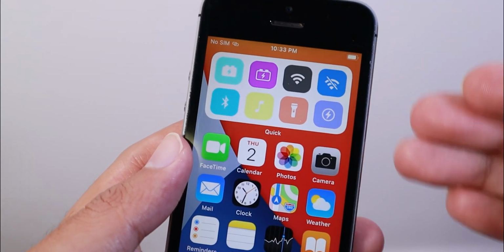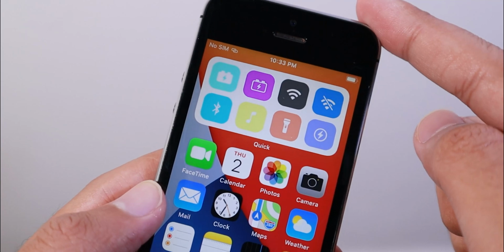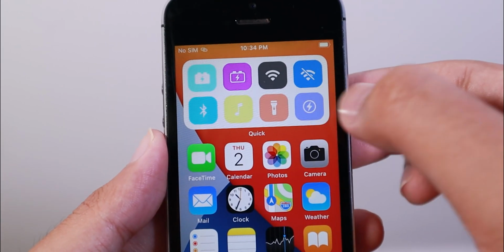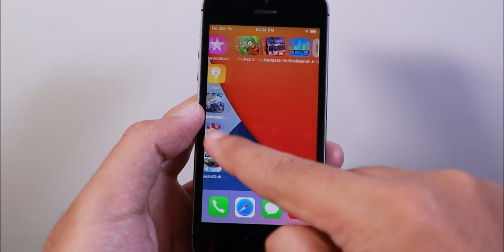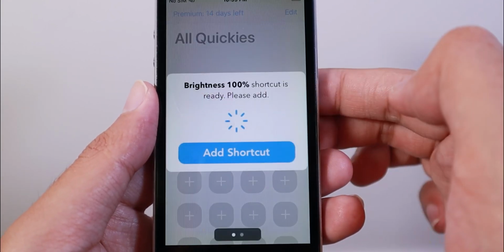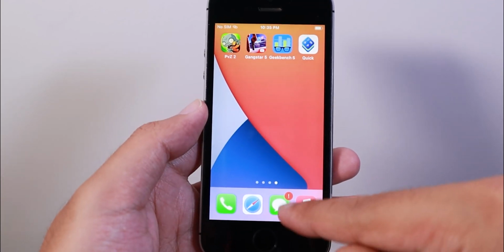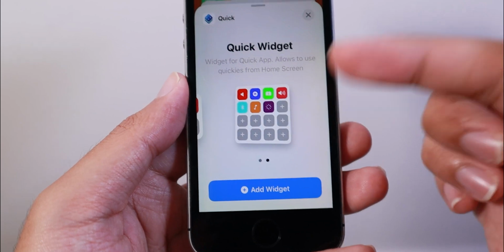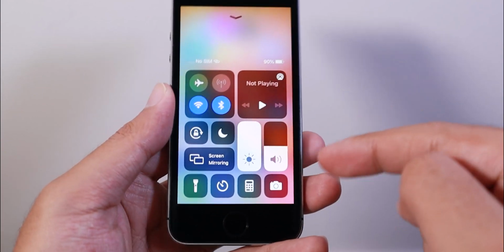Bring All Control Center Action to YOUR HomeScreen on Any iPhone